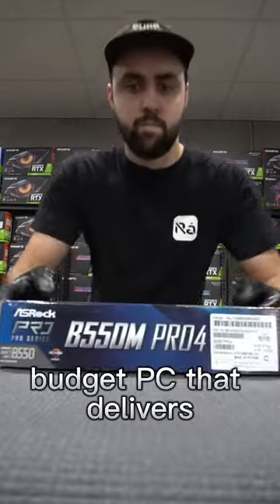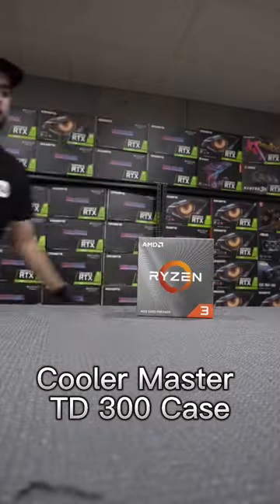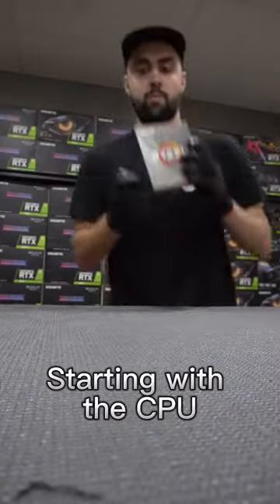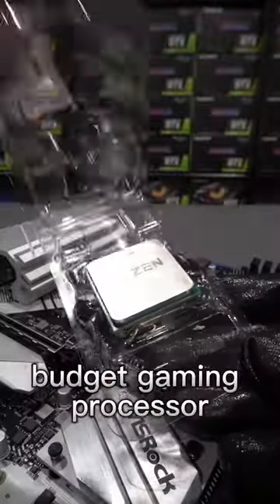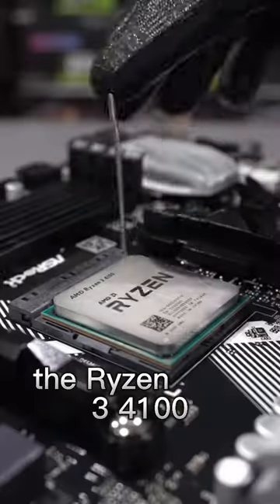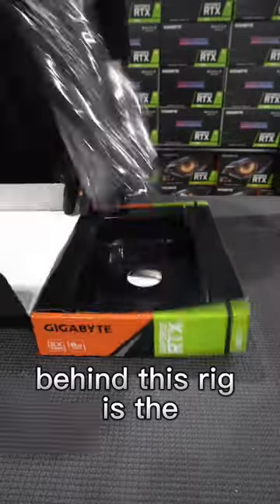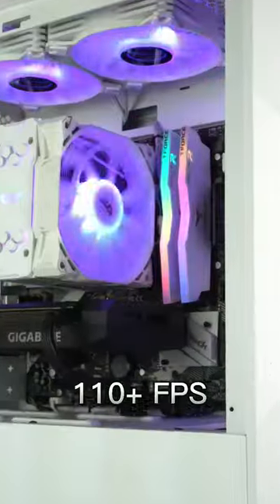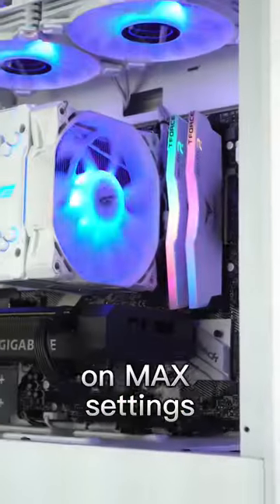NEW RTX 3060 8GB 😳